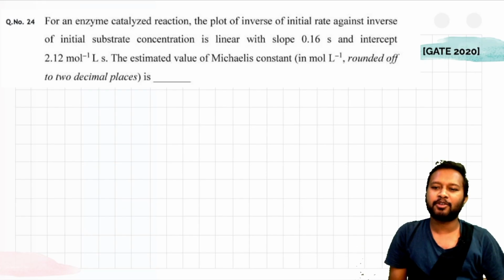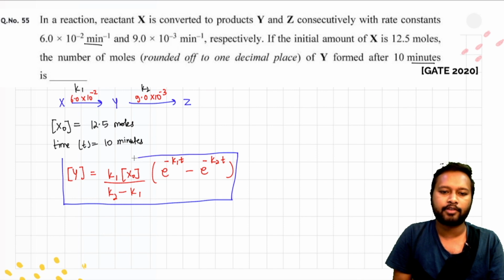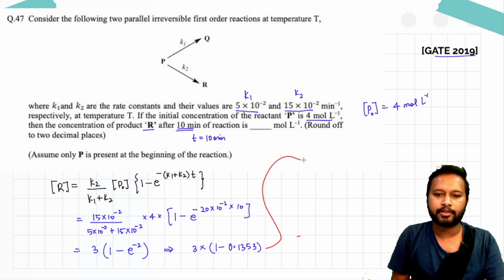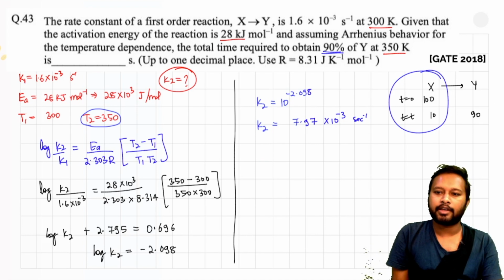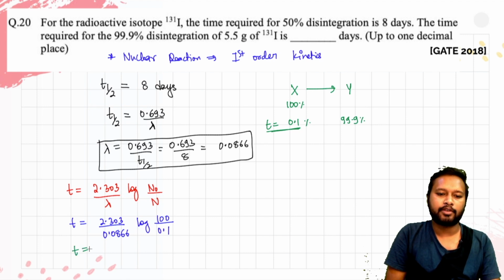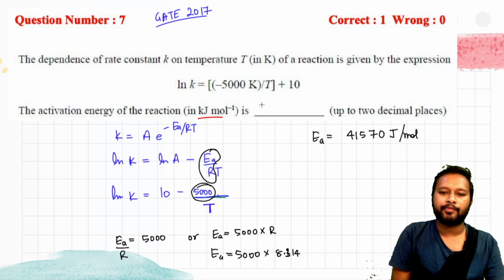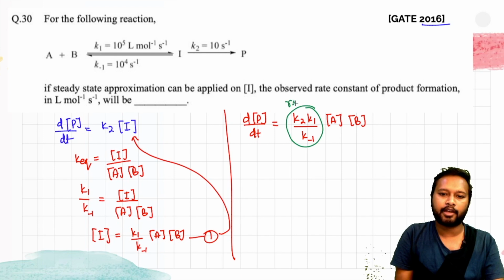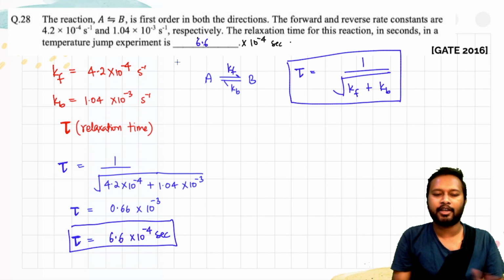10 Tricky NATs on Chemical Kinetics | GATE Exclusive | Numerical | NAT | GATE 2021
The video covers 10 Tricky NATs from chemical kinetics asked in GATE Exams. This Topicwise Solved Problem series will cover all important topics and problems asked from them in recent GATE exams.The main motive of these videos is to provide proper Problem Solving Skill to the learners so that they can approach questions much easily in exams.